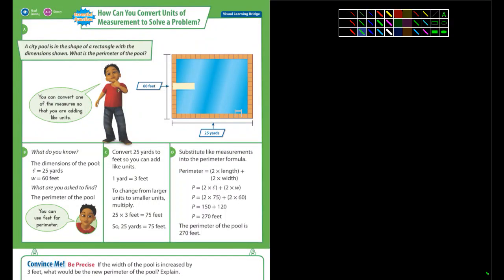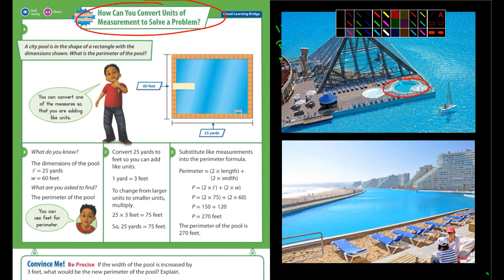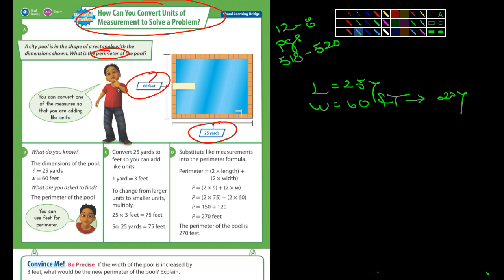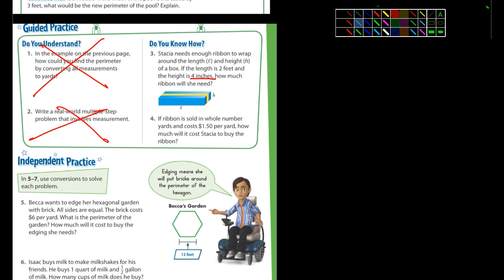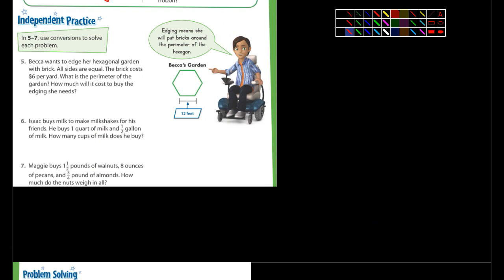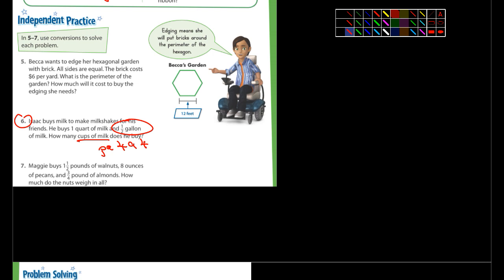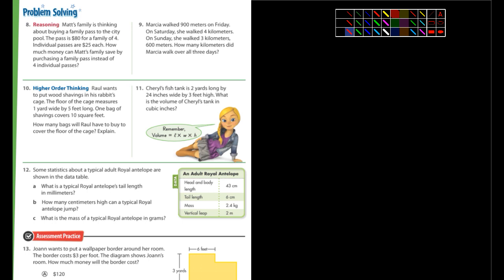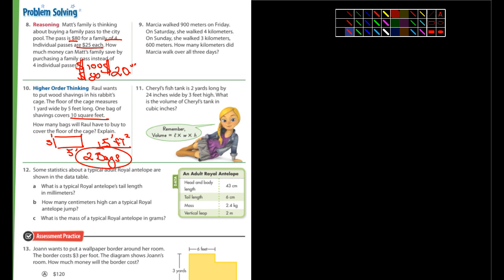5th Math Envision 12-8 Lesson